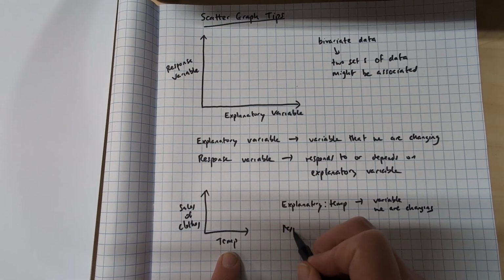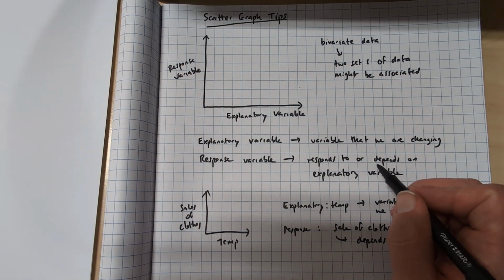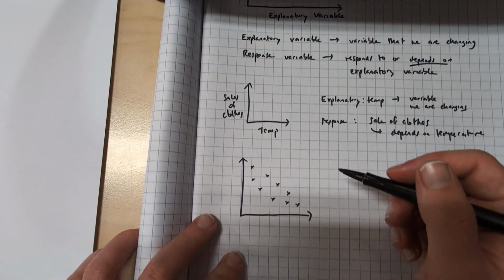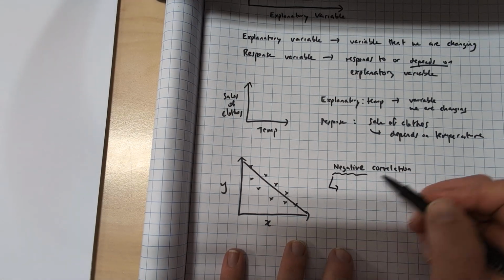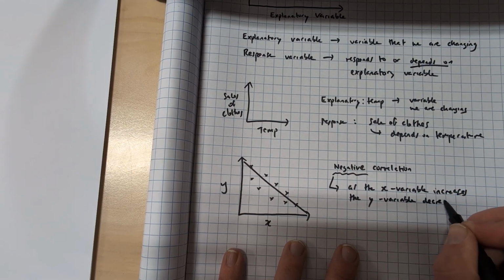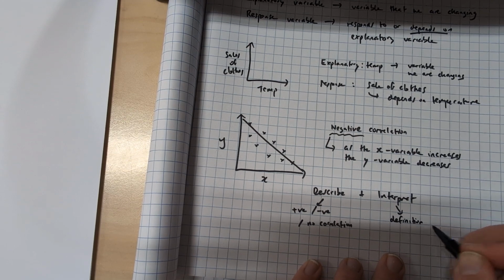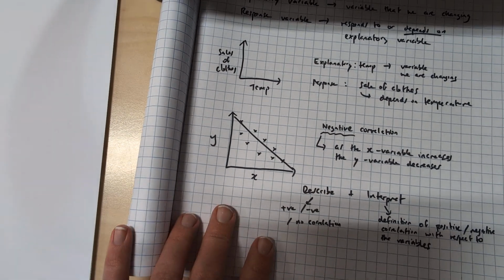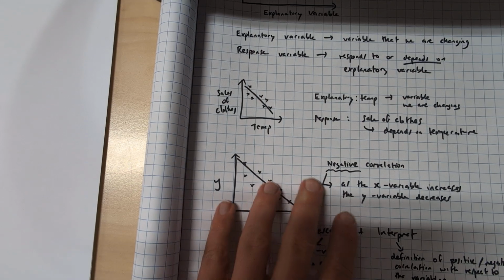Stats: Scatter Graph Definitions and Sentence Stems